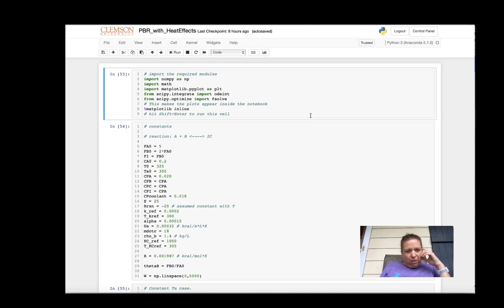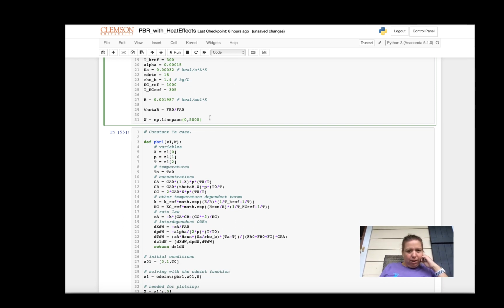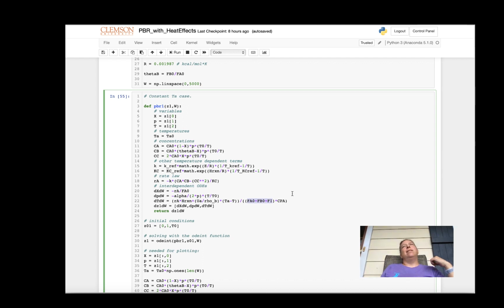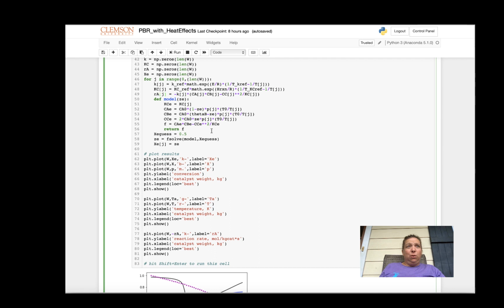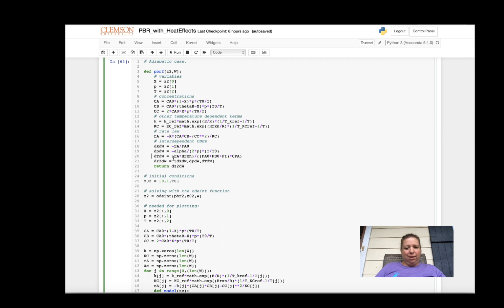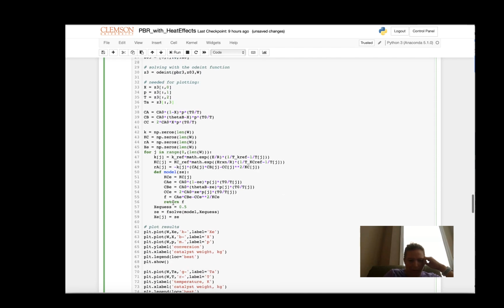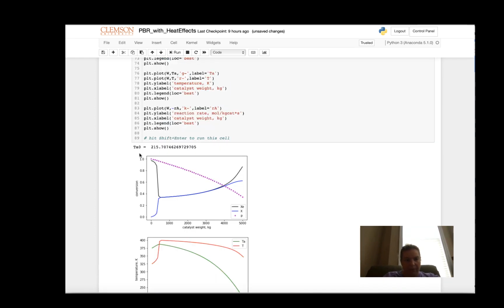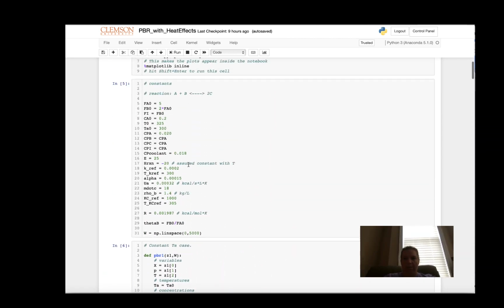32 PBRWithHeatEffectsExampleProblem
We work a non-isothermal PFR problem 4 ways using a Python template: 1) adiabatic, 2) constant Ta, 3) variable Ta, co-current heat exchanger, 4) variable Ta, counter-current heat exchanger.